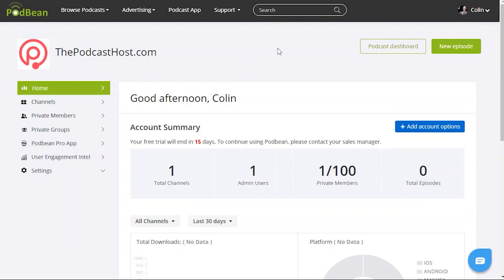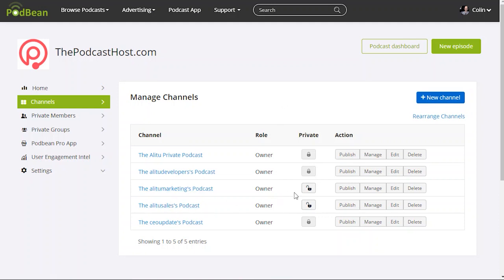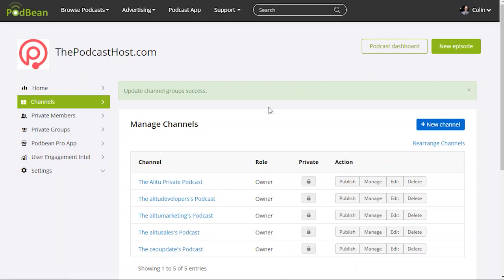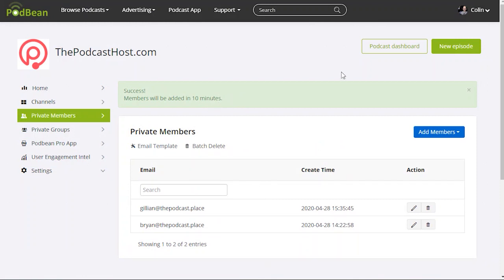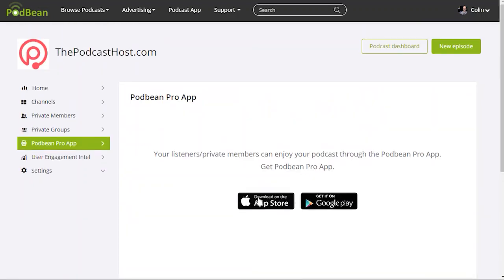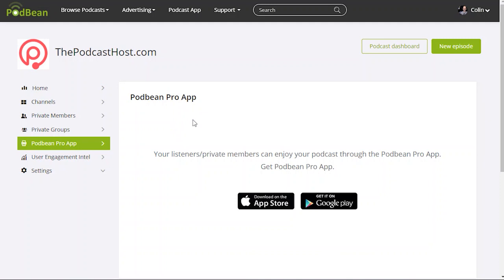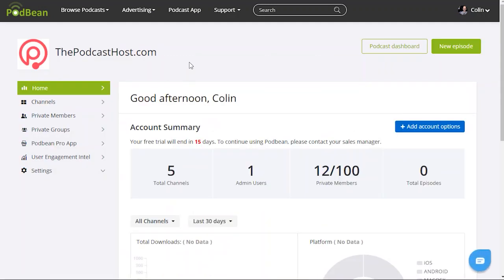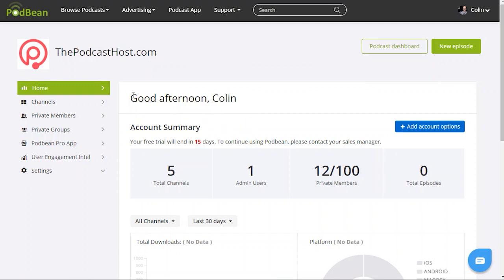How to Make a Private Podcast with Podbean: For Remote Teams, Memberships & More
Private podcasting is a fast growing area, allowing you to create great audio content and protect it behind a login. It's a brilliant way to keep remote teams connected through CEO briefings or team updates, and it's a way for membership sites or communities to offer engaging content to subscribers. Here, I show you how to use Podbean's  private podcasting feature - one of the most powerful around - to run any number of private podcast feeds, and easily manage all of your users, stats and groups.

Plus, use Alitu to really easily create your podcast, including cleanup, music & publishing: